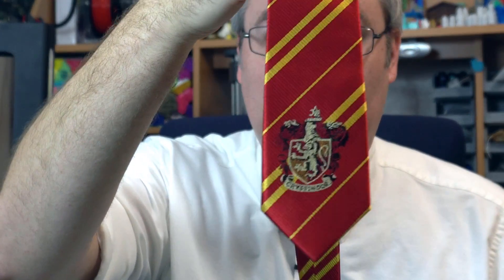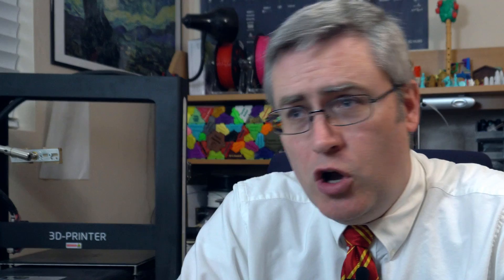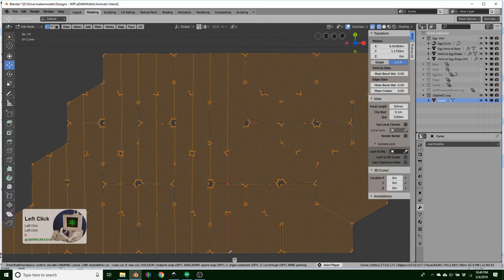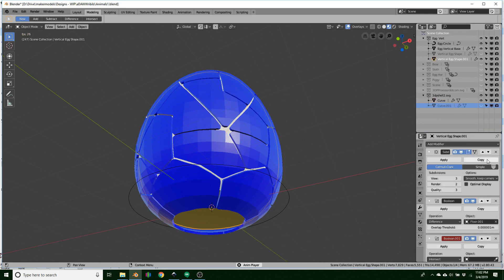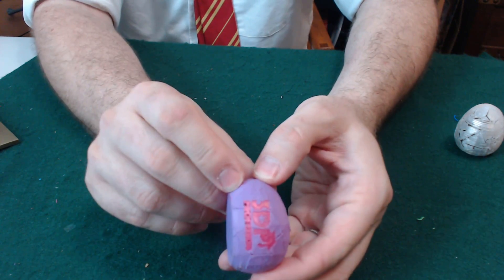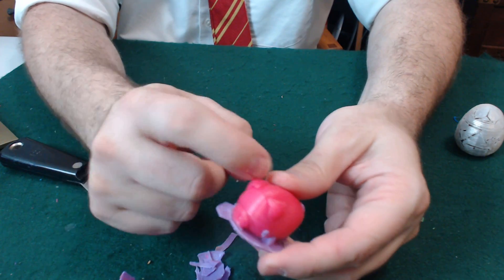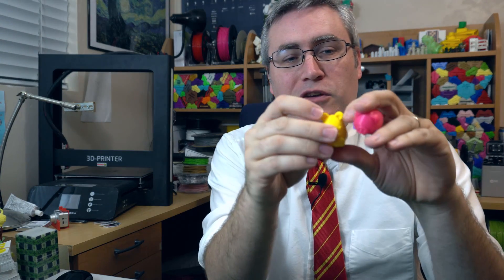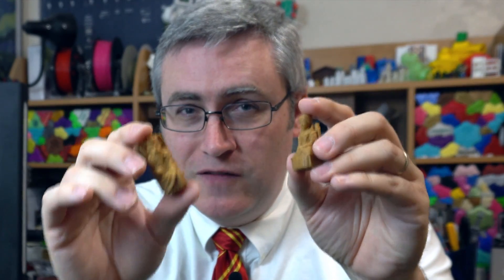3D Printed Surprise Eggs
Did you know you could 3D print your own surprise eggs? I found this out recently and tested it with a few models before trying my hand at creating my own custom egg shell.

3D Printing Professor is made possible by YOU!

I'm social!